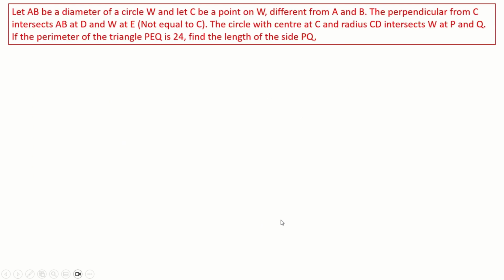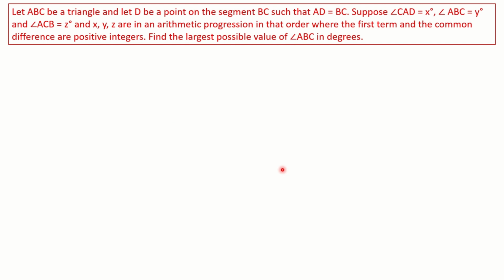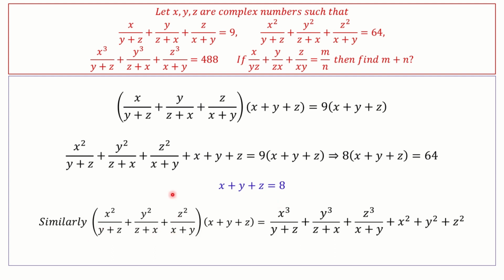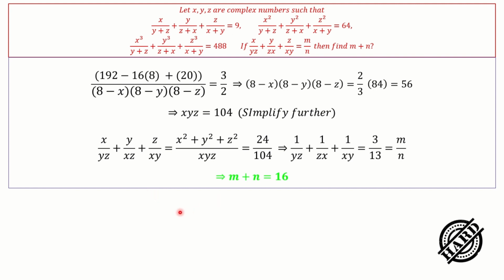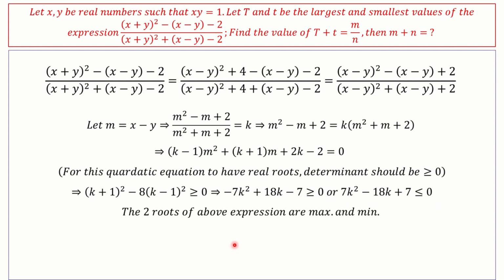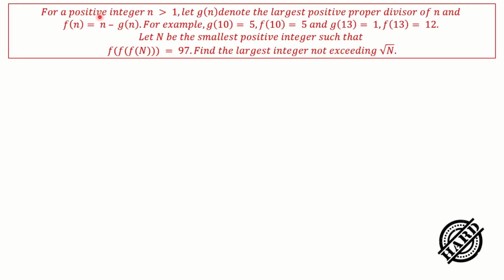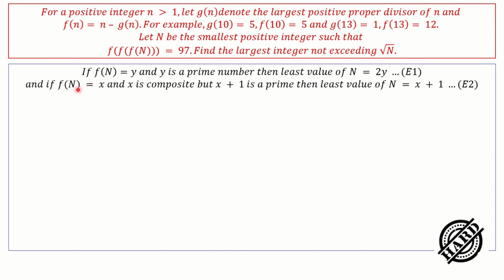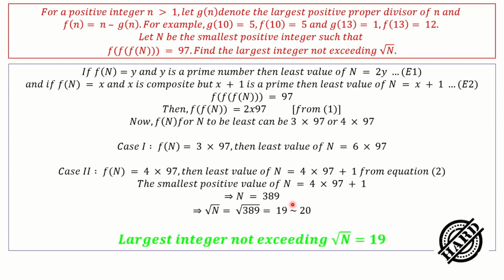IOQM 2022 Part 2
IOQM 2022 Questions 11 - 17

Let AB be a diameter of a circle W and let C be a point on W, different from A and B. The perpendicular from C intersects AB at D and W at E (Not equal to C). The circle with centre at C and radius CD intersects W at P and Q. If the perimeter of the triangle PEQ is 24, find the length of the side PQ,

Let ABC be a triangle and let D be a point on the segment BC such that AD = BC. Suppose ∠CAD = x°, ∠ ABC = y° and ∠ACB = z° and x, y, z are in an arithmetic progression in that order where the first term and the common difference are positive integers. Find the largest possible value of ∠ABC in degrees.

𝐿𝑒𝑡 𝑥, 𝑦, 𝑧 𝑎𝑟𝑒 𝑐𝑜𝑚𝑝𝑙𝑒𝑥 𝑛𝑢𝑚𝑏𝑒𝑟𝑠 𝑠𝑢𝑐ℎ 𝑡ℎ𝑎𝑡
𝑥/(𝑦+𝑧)+𝑦/(𝑧+𝑥)+𝑧/(𝑥+𝑦)=9,    𝑥^2/(𝑦+𝑧)+𝑦^2/(𝑧+𝑥)+𝑧^2/(𝑥+𝑦)=64,
𝑥^3/(𝑦+𝑧)+𝑦^3/(𝑧+𝑥)+𝑧^3/(𝑥+𝑦)=488        𝐼𝑓 𝑥/𝑦𝑧+𝑦/𝑧𝑥+𝑧/𝑥𝑦=𝑚/𝑛  𝑡ℎ𝑒𝑛 𝑓𝑖𝑛𝑑 𝑚+𝑛?

𝐿𝑒𝑡 𝑥,𝑦 𝑏𝑒 𝑟𝑒𝑎𝑙 𝑛𝑢𝑚𝑏𝑒𝑟𝑠 𝑠𝑢𝑐ℎ 𝑡ℎ𝑎𝑡 𝑥𝑦=1. 𝐿𝑒𝑡 𝑇 𝑎𝑛𝑑 𝑡 𝑏𝑒 𝑡ℎ𝑒 𝑙𝑎𝑟𝑔𝑒𝑠𝑡 𝑎𝑛𝑑 𝑠𝑚𝑎𝑙𝑙𝑒𝑠𝑡 𝑣𝑎𝑙𝑢𝑒𝑠 𝑜𝑓 𝑡ℎ𝑒 𝑒𝑥𝑝𝑟𝑒𝑠𝑠𝑖𝑜𝑛 ((𝑥+𝑦)^2−(𝑥−𝑦)−2)/((𝑥+𝑦)^2+(𝑥−𝑦)−2);𝐹𝑖𝑛𝑑 𝑡ℎ𝑒 𝑣𝑎𝑙𝑢𝑒 𝑜𝑓 𝑇+𝑡=𝑚/𝑛, 𝑡ℎ𝑒𝑛 𝑚+𝑛= ?

𝐿𝑒𝑡 𝑎, 𝑏, 𝑐 𝑏𝑒 𝑟𝑒𝑎𝑙𝑠 𝑠𝑎𝑡𝑖𝑠𝑓𝑦𝑖𝑛𝑔 3𝑎𝑏 + 2 = 6𝑏, 3𝑏𝑐 + 2 = 5𝑐, 3𝑐𝑎 + 2 = 4𝑎.
𝐿𝑒𝑡 𝑄 𝑑𝑒𝑛𝑜𝑡𝑒 𝑡ℎ𝑒 𝑠𝑒𝑡 𝑜𝑓 𝑎𝑙𝑙 𝑟𝑎𝑡𝑖𝑜𝑛𝑎𝑙 𝑛𝑢𝑚𝑏𝑒𝑟𝑠. 𝐺𝑖𝑣𝑒𝑛 𝑡ℎ𝑎𝑡 𝑡ℎ𝑒 𝑝𝑟𝑜𝑑𝑢𝑐𝑡 𝑎𝑏𝑐 𝑐𝑎𝑛 𝑡𝑎𝑘𝑒  𝑡𝑤𝑜 𝑣𝑎𝑙𝑢𝑒𝑠 𝑟/𝑠 𝑏𝑒𝑙𝑜𝑛𝑔𝑠 𝑡𝑜 ℚ  𝑎𝑛𝑑 𝑡/𝑢  𝑏𝑒𝑙𝑜𝑛𝑔𝑠 𝑡𝑜 ℚ , 𝑖𝑛 𝑙𝑜𝑤𝑒𝑠𝑡 𝑓𝑜𝑟𝑚, 𝑓𝑖𝑛𝑑 𝑟 + 𝑠 + 𝑡 + 𝑢.

𝐹𝑜𝑟 𝑎 𝑝𝑜𝑠𝑖𝑡𝑖𝑣𝑒 𝑖𝑛𝑡𝑒𝑔𝑒𝑟 𝑛 greater than 1, 𝑙𝑒𝑡 𝑔(𝑛)𝑑𝑒𝑛𝑜𝑡𝑒 𝑡ℎ𝑒 𝑙𝑎𝑟𝑔𝑒𝑠𝑡 𝑝𝑜𝑠𝑖𝑡𝑖𝑣𝑒 𝑝𝑟𝑜𝑝𝑒𝑟 𝑑𝑖𝑣𝑖𝑠𝑜𝑟 𝑜𝑓 𝑛 𝑎𝑛𝑑  𝑓(𝑛)= 𝑛 – 𝑔(𝑛). 𝐹𝑜𝑟 𝑒𝑥𝑎𝑚𝑝𝑙𝑒, 𝑔(10)= 5, 𝑓(10)= 5 𝑎𝑛𝑑 𝑔(13)= 1, 𝑓(13)= 12.  𝐿𝑒𝑡 𝑁 𝑏𝑒 𝑡ℎ𝑒 𝑠𝑚𝑎𝑙𝑙𝑒𝑠𝑡 𝑝𝑜𝑠𝑖𝑡𝑖𝑣𝑒 𝑖𝑛𝑡𝑒𝑔𝑒𝑟 𝑠𝑢𝑐ℎ 𝑡ℎ𝑎𝑡  𝑓(𝑓(𝑓(𝑁))) = 97. 𝐹𝑖𝑛𝑑 𝑡ℎ𝑒 𝑙𝑎𝑟𝑔𝑒𝑠𝑡 𝑖𝑛𝑡𝑒𝑔𝑒𝑟 𝑛𝑜𝑡 𝑒𝑥𝑐𝑒𝑒𝑑𝑖𝑛𝑔 √𝑁.